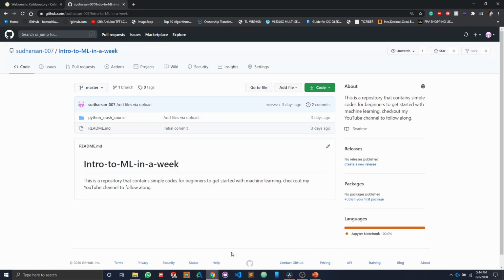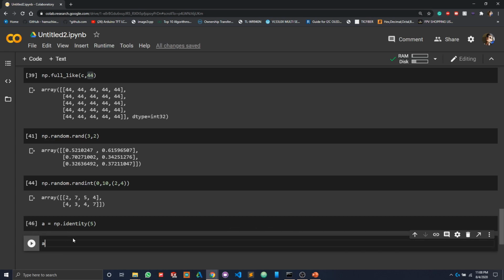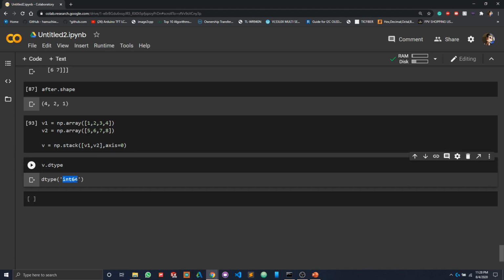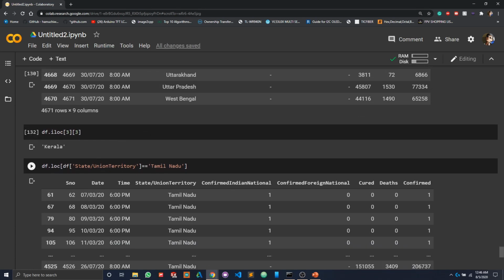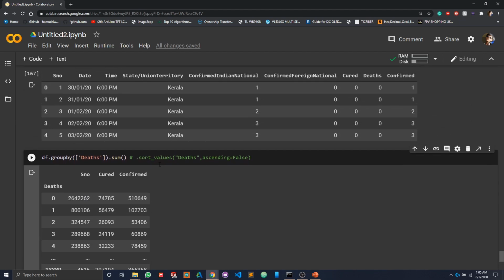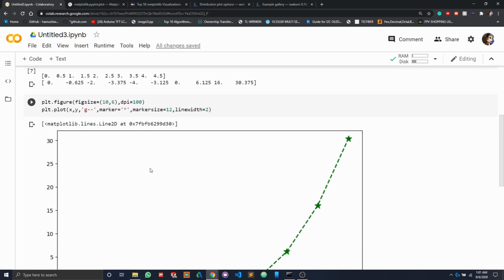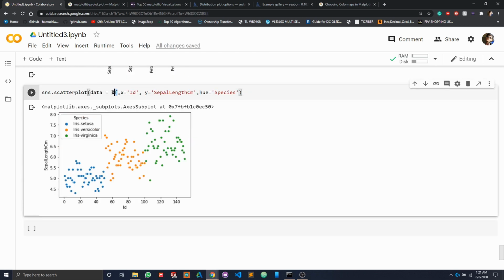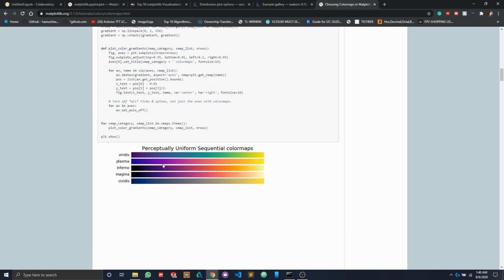Numpy, Pandas, Matplotlib, Seaborn - Get Started with machine learning (python) in a week - part 3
The ultimate Numpy, Pandas, Matplotlib, Seaborn tutorial, learn in just 2 hours. All notebooks and codes are available on my GitHub page.